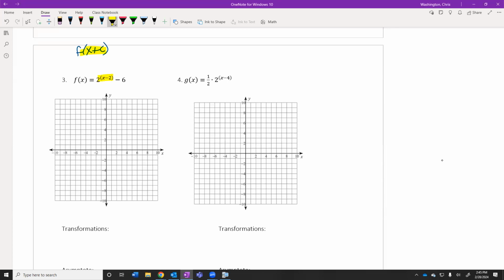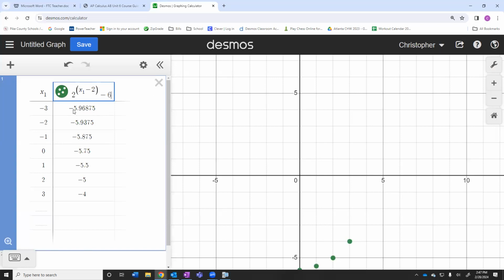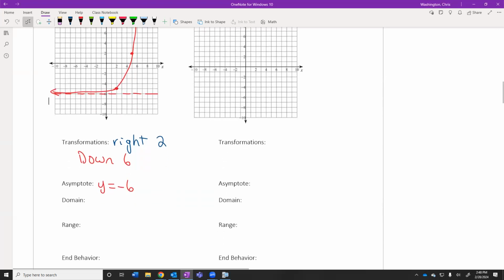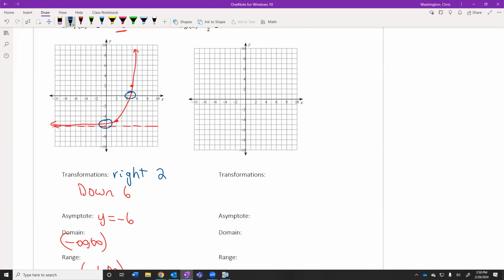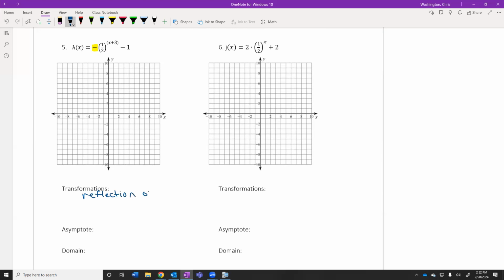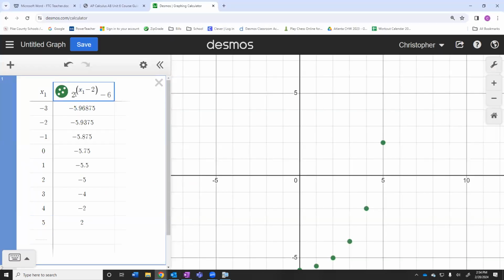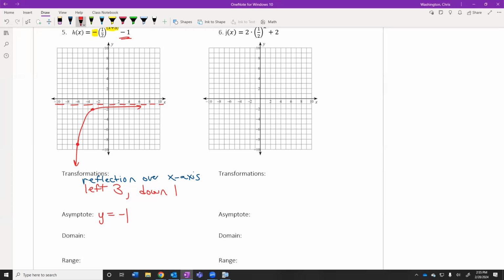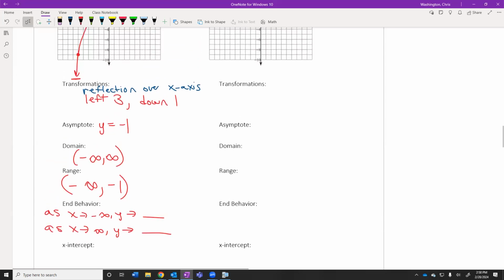Graphing Exponential Functions